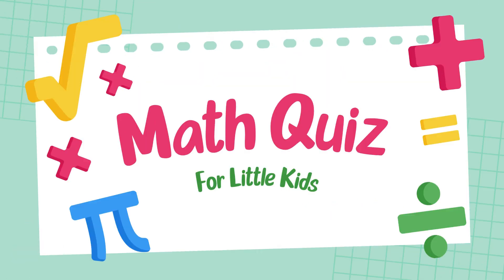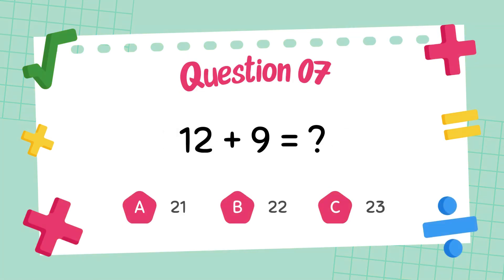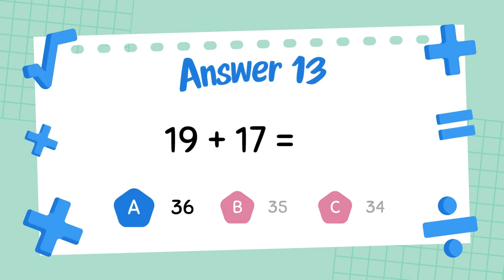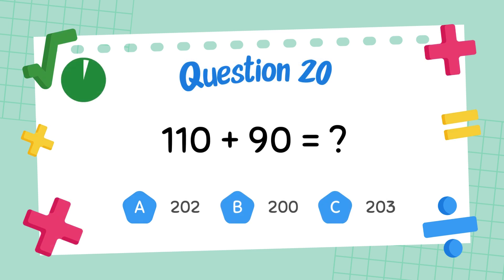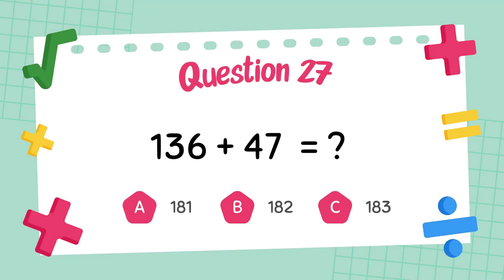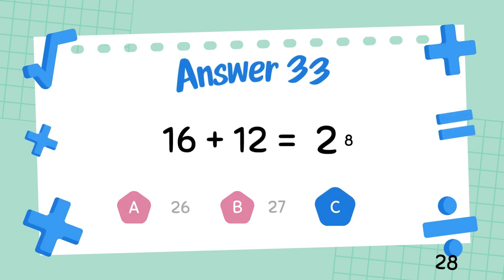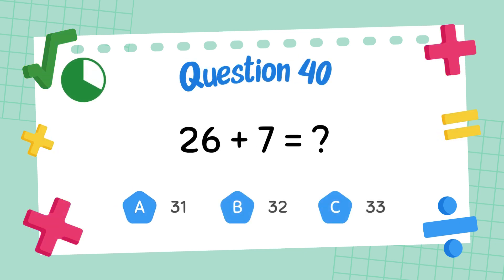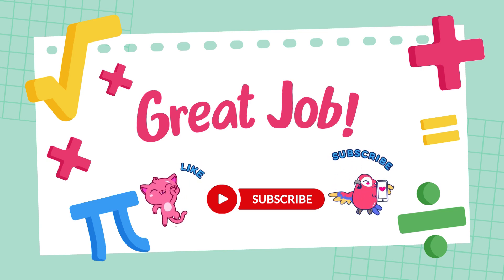Addition Quiz For Grade 2 Students : Quality Learning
Get ready to test your addition skills with this exciting Addition Quiz for Grade 2 Students! This interactive video features a variety of addition questions, covering addition up to 20, word problems, and fun math challenges. With addition flash cards, step-by-step solutions, and real-life examples, this quiz is perfect for second graders looking to improve their addition math skills. Whether for classroom practice or at-home learning, this video makes learning math fun and easy!